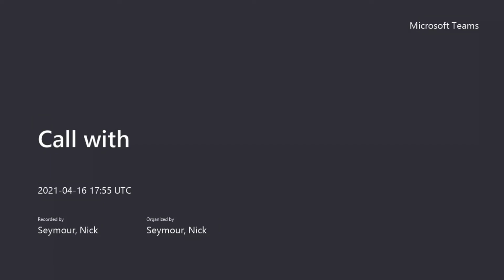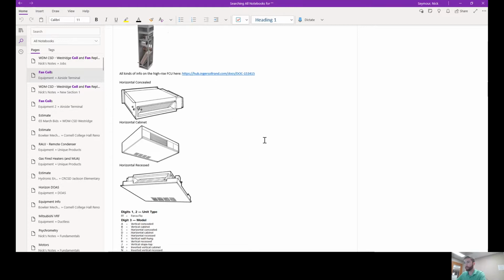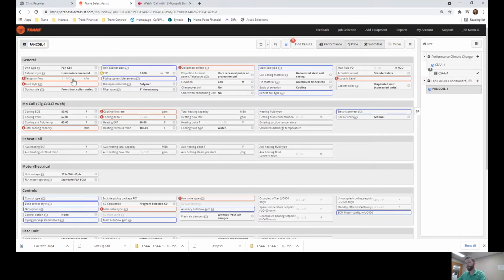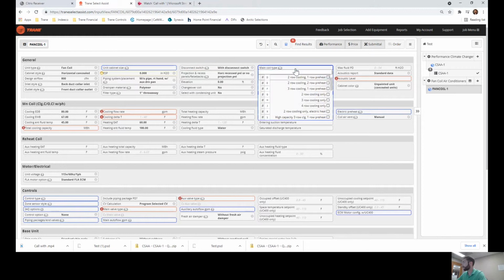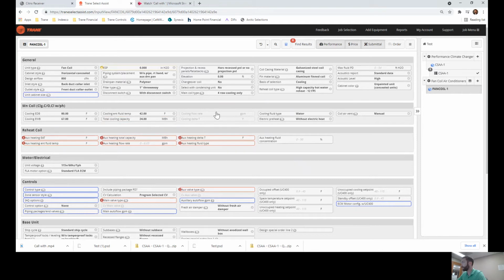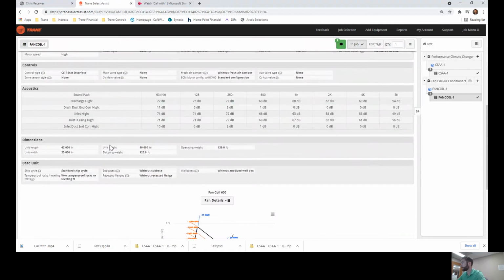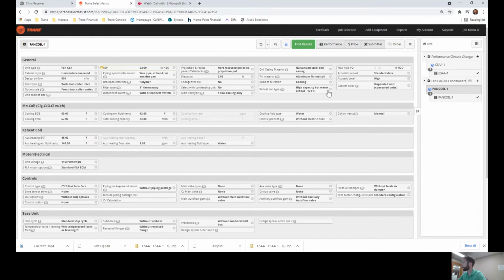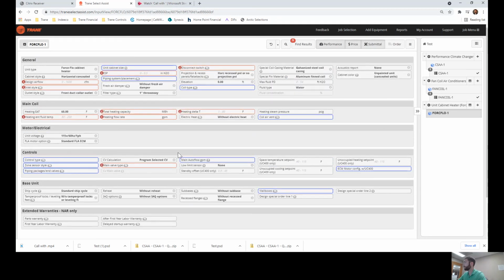Fan Coil/Unit Heater Selections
Need to run a Trane fan coil selection? Here's a walk-through tutorial!